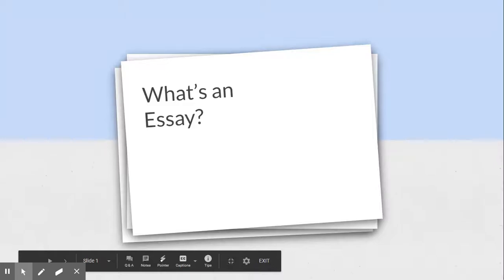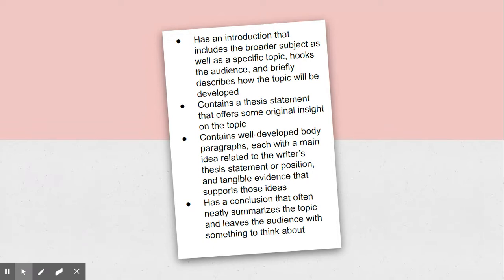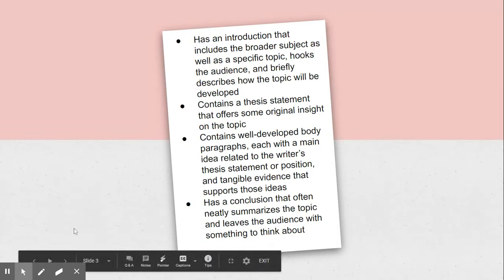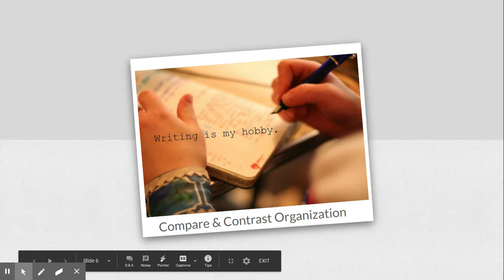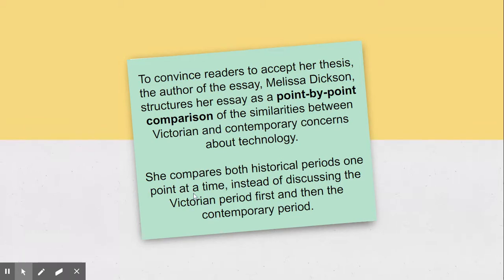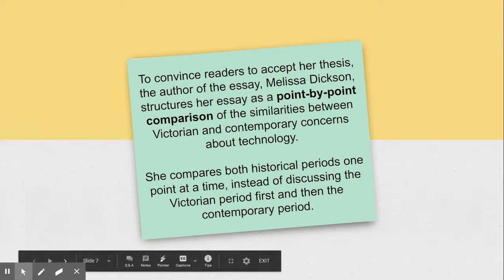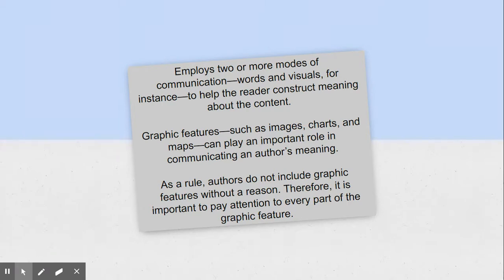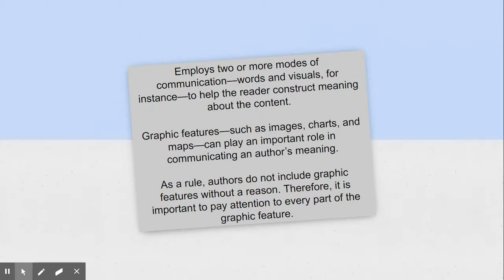What's an Essay?